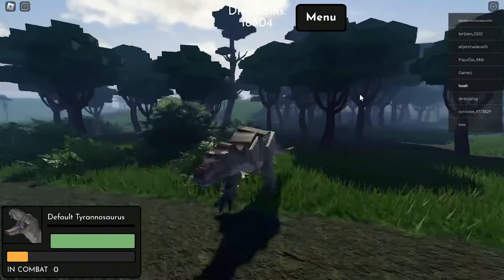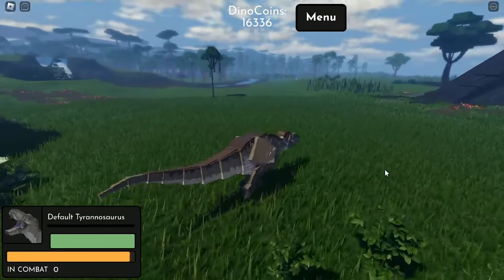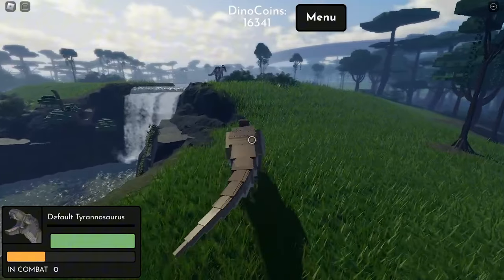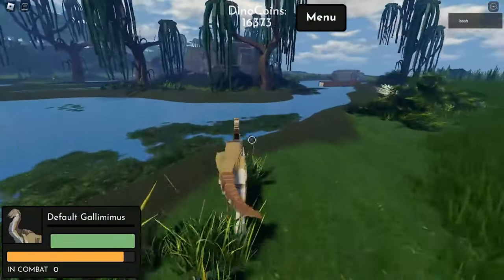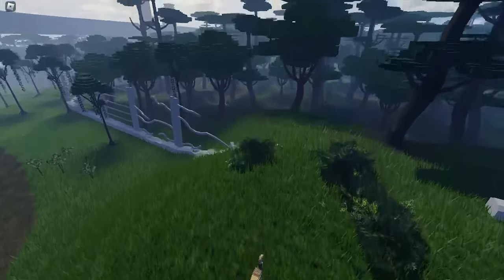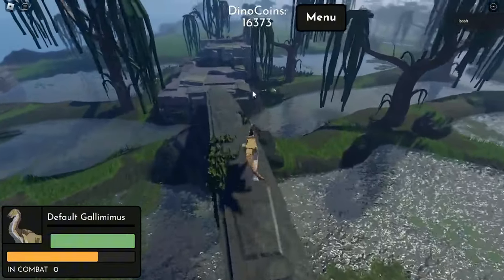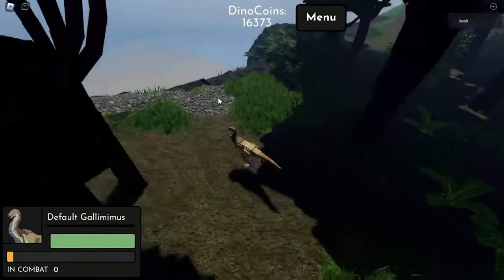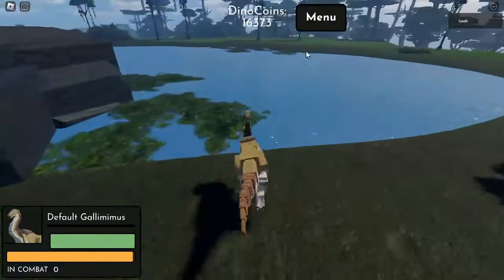FASTEST METHODS TO EARN 15,000 DINOCOINS UNDER AN HOUR - Jurassic Blocky